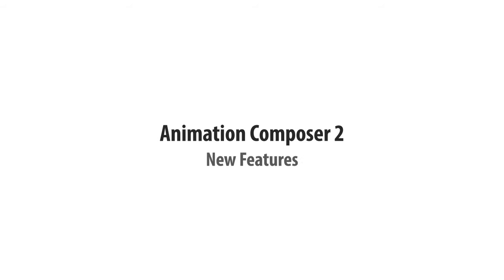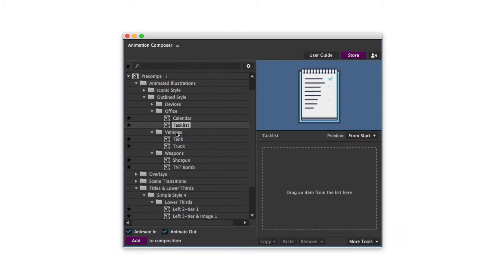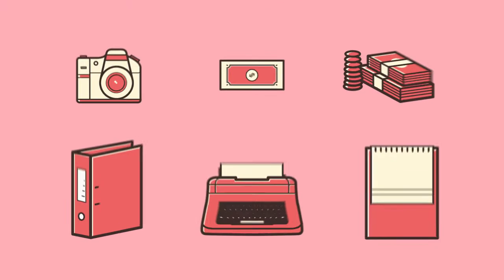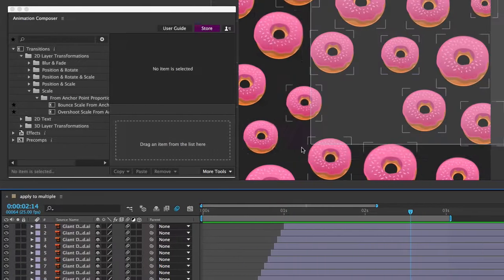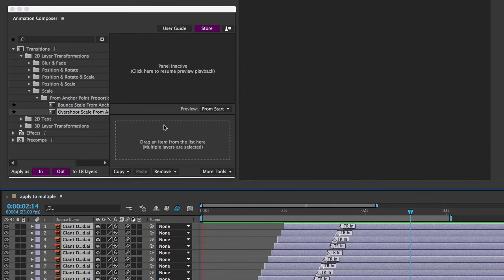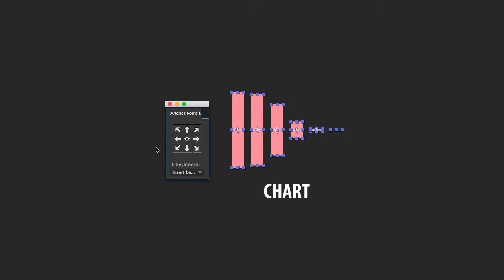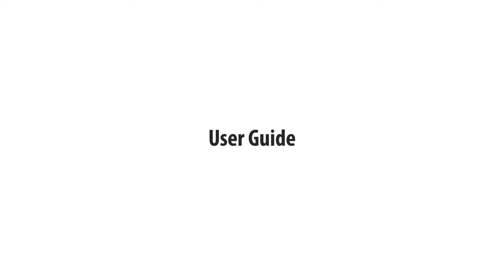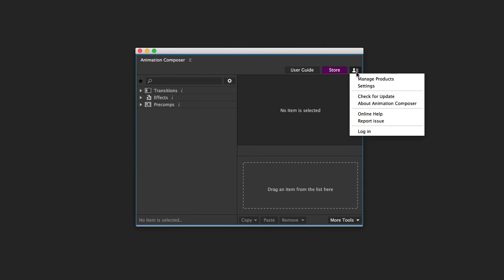What's New In Animation Composer 2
Animation Composer is a free plug-in for Adobe After Effects. It's a tool that helps you to create awesome animations --- in a few minutes.